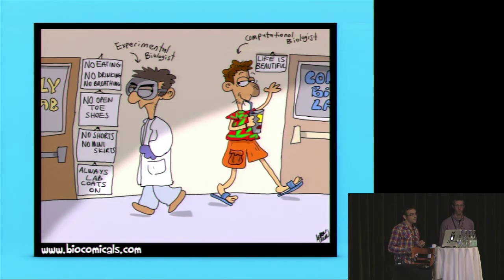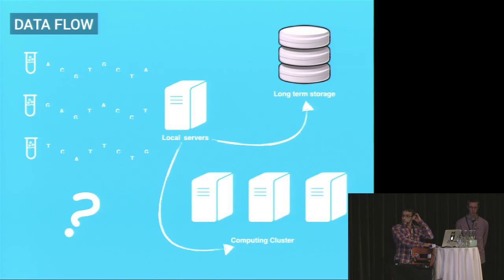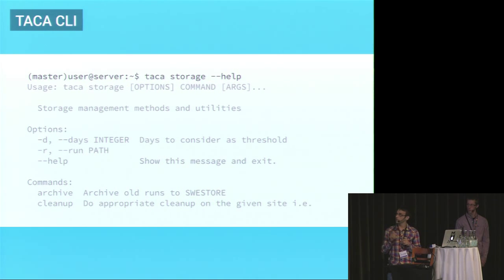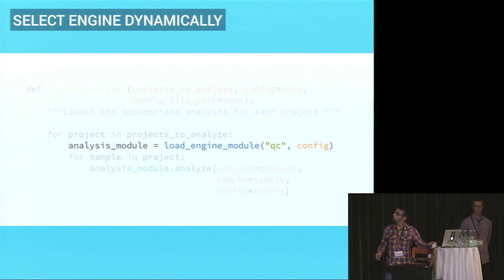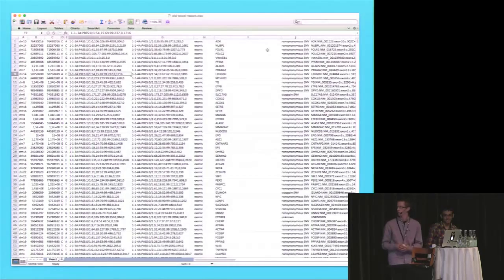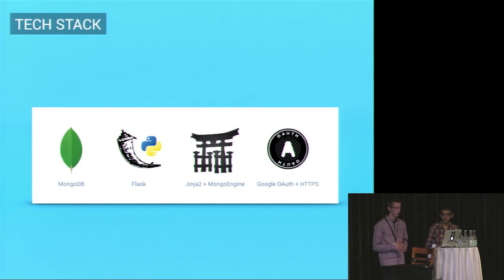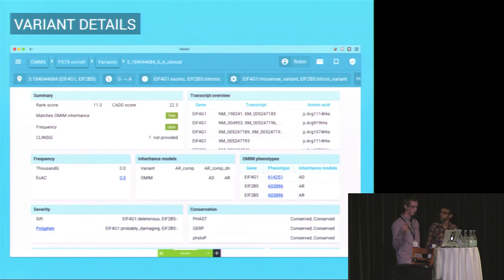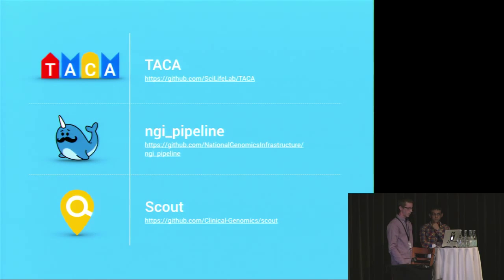How Python drives the analysis of billions of DNA sequences - PyCon SE 2015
Guillermo Carrasco and Robin Andeer

Target audience: Advanced users

The first part will focus on how Python manages the preprocessing and analysis of billions of DNA sequences in a completely automated way. We will also cover how sequencing results are visualised using Flask and MongoEngine to solve medical mysteries in the clinic today.